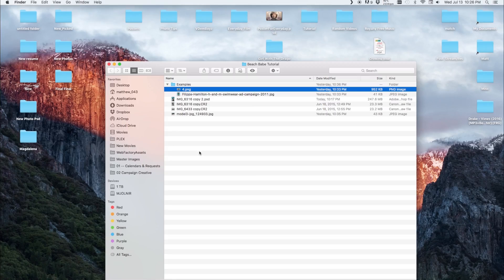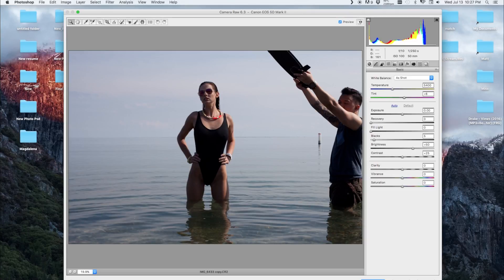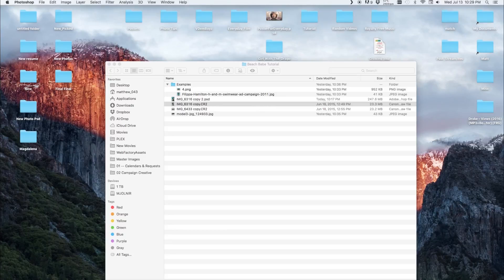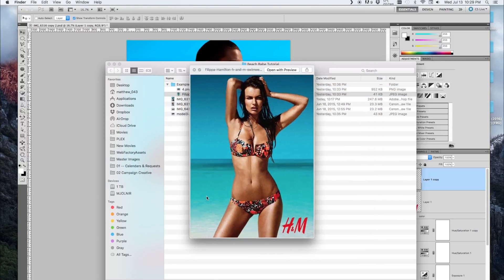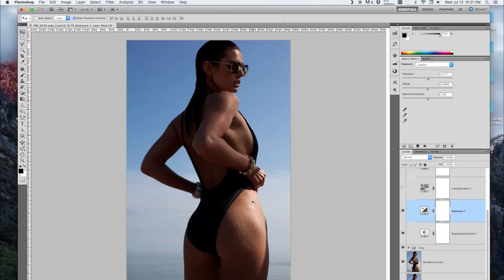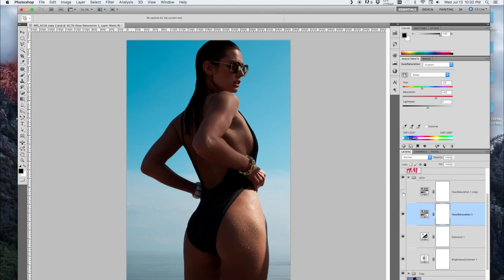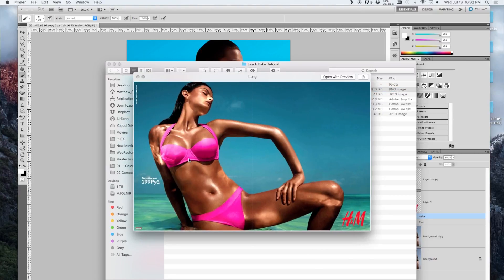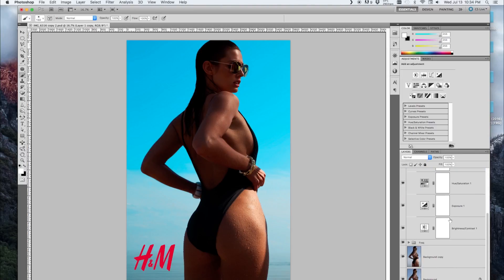H&M Style Photoshoot | Photo Tips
In today’s photo tips I show you how to take photos like H&M

Shot by: Matthew Vin

Also follow these guys